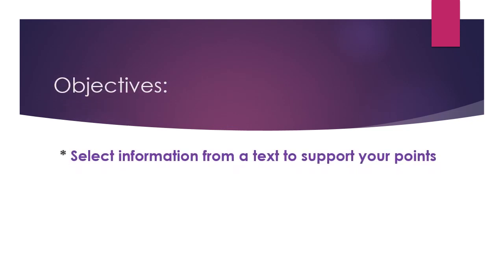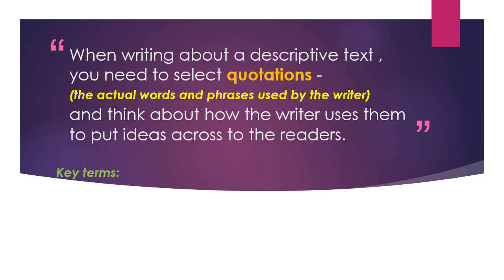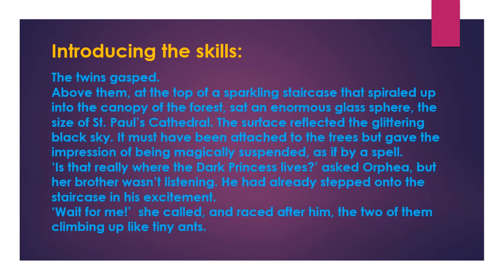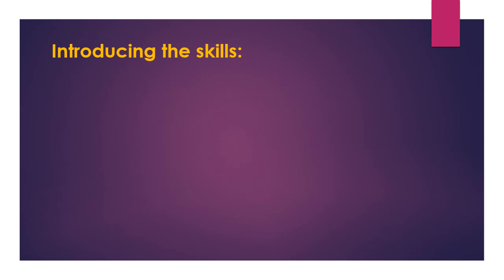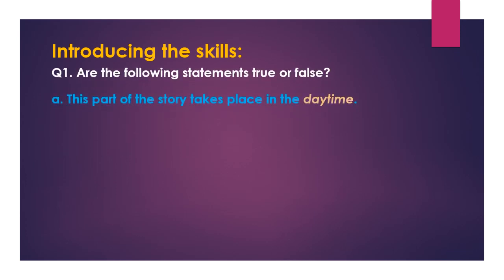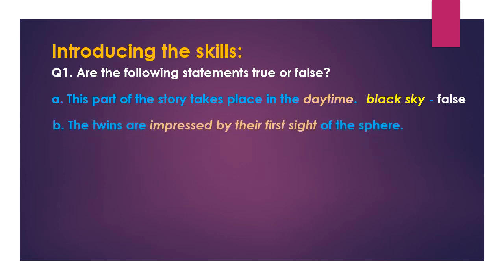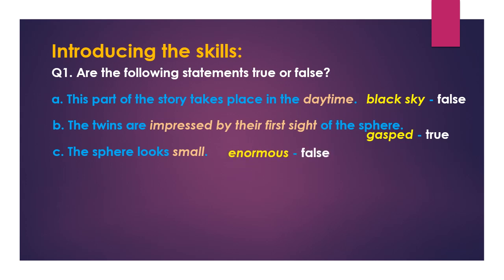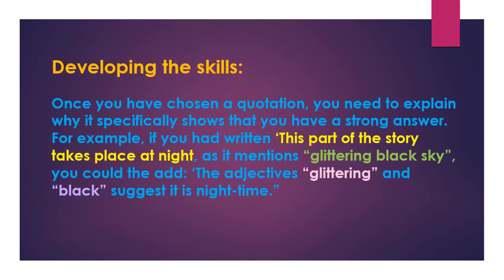4.2 Descriptive Writing - 4.2 Using Quotations from descriptive writing effectively